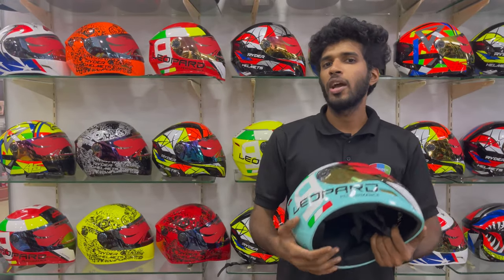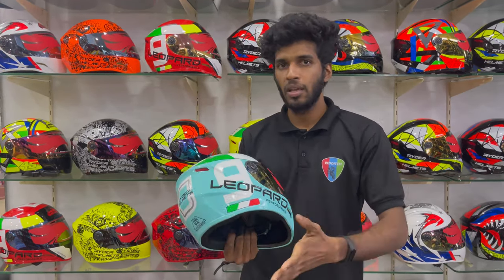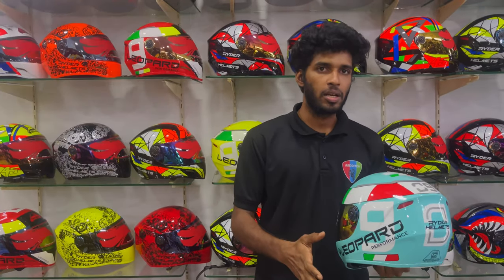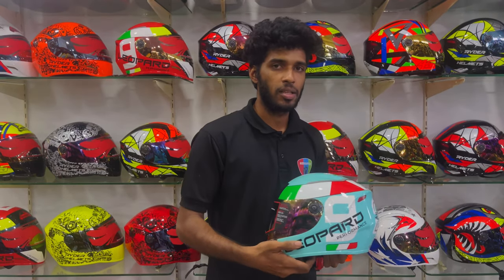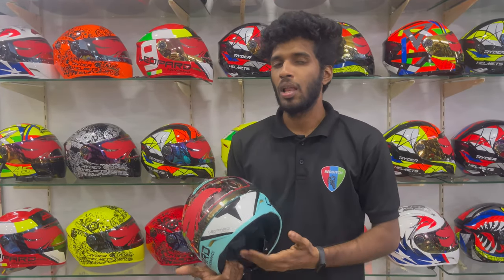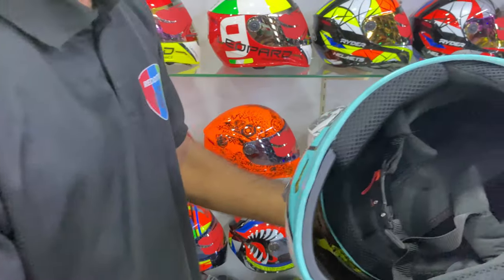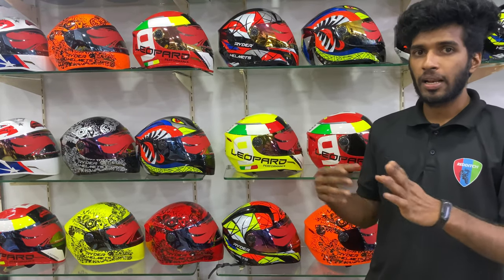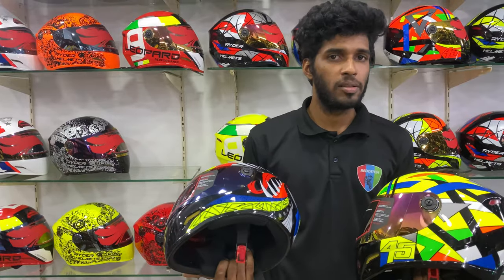RYDER HELMET v/s KYT HELMET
RYDERHelmet price 1350rs only

Now available @team.redditch

Shipping all over india!! 🇮🇳

🔴🔵🟢 Follow us for more details @team.redditch . . . . . . .